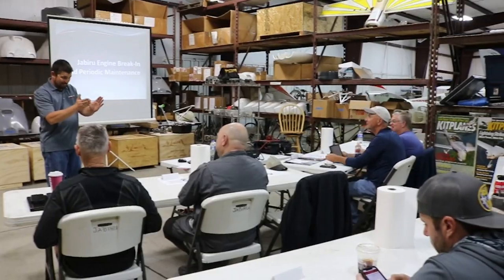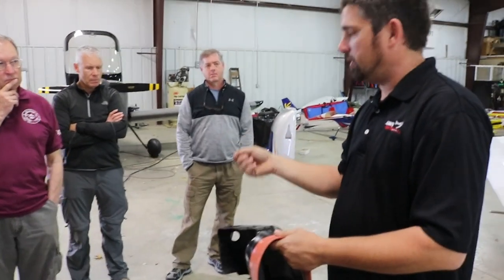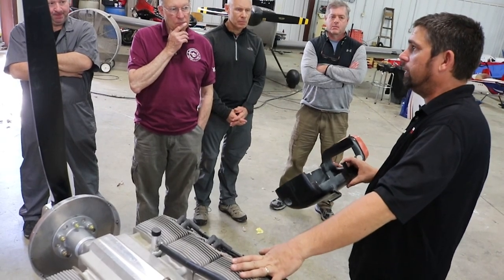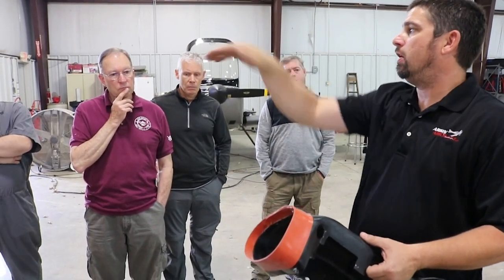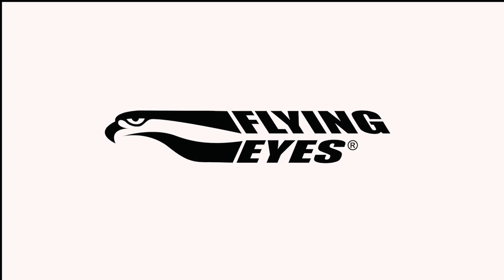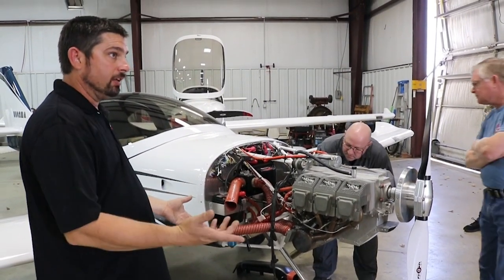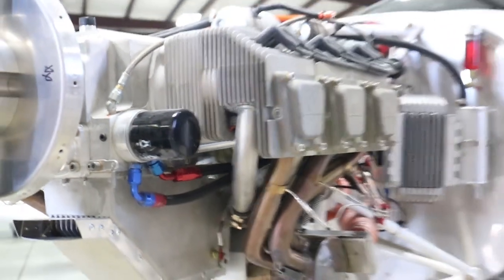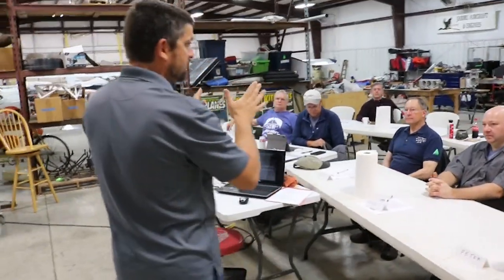Aircraft Engine Cooling - PLENUM AIR DUCTING - Air-cooled engines Jabiru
Another great option for cooling Air-Cooled engines